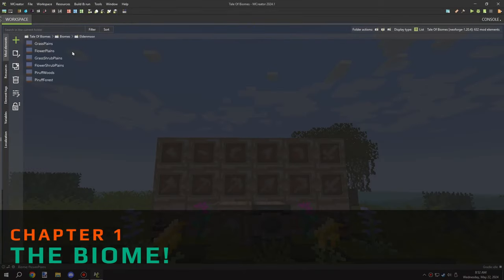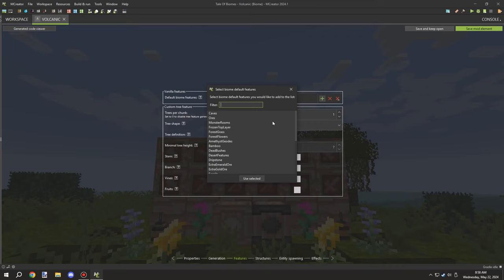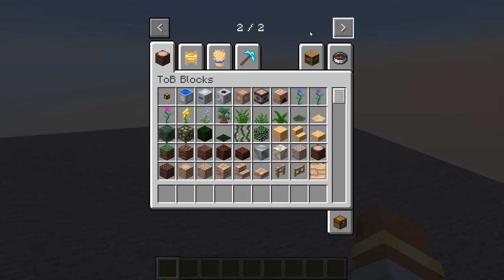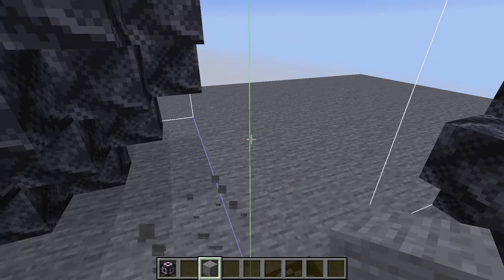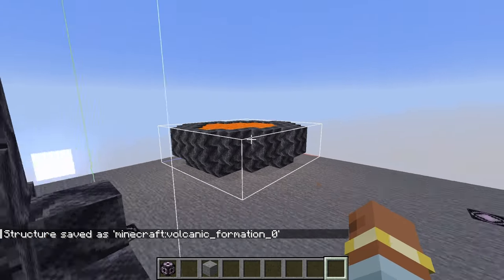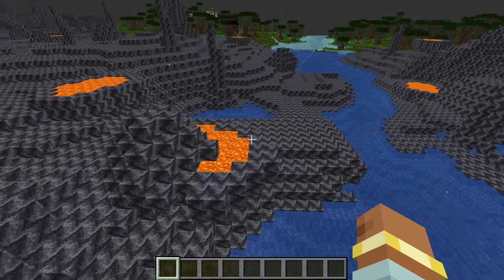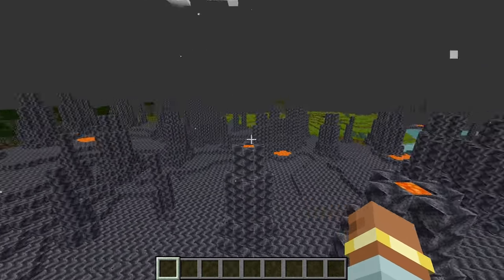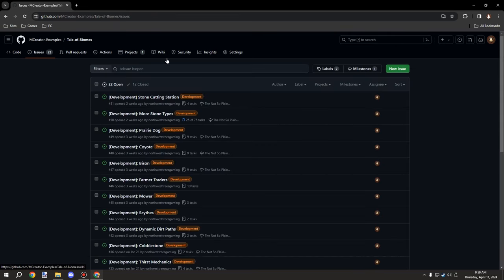MCreator Lore: MAKING a VONCANIC Biome | Ep70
Welcome back to another MCreator Lore video. Today we worked on adding a new biome to the dimension, we added a community-suggested biome that contains basalt. That's right we are adding a volcanic biome which we will expand in future videos!

📌 CHAPTERS
0:00 - Intro
0:04 - The Biome
4:46 - Making Custom Features
8:08 - Structure Voids
11:02 - Importing Structures
13:42 - Building Code
13:55 - Adding Biome To Dimension
14:28 - First Test
16:14 - Splitting Features
17:15 - Testing Again
18:33 - Adjusting Water Color
19:10 - Fixing Lake Feature
19:27 - Final Test
20:11 - Suggestions & Bug Reports
21:27 - Watch Next!

📁 DOWNLOADS
Project GitHub (Open Source):